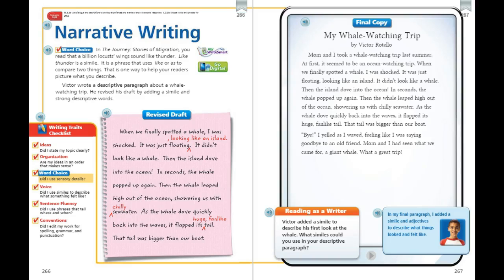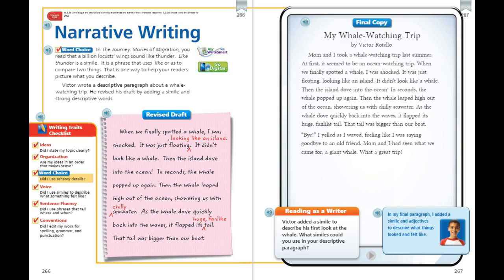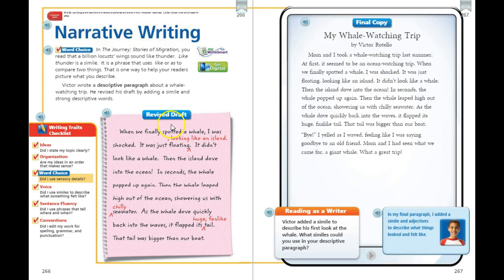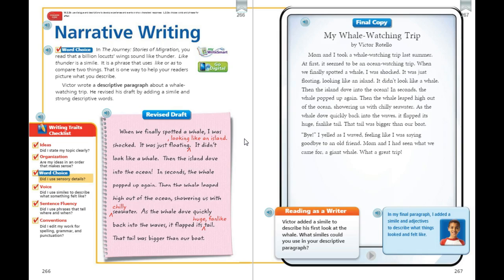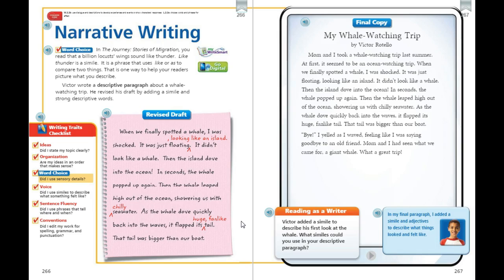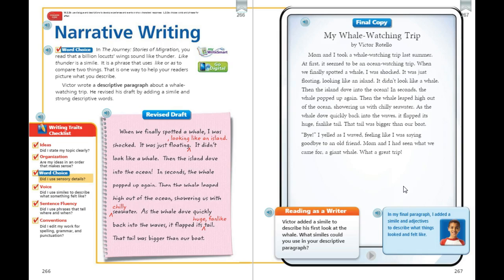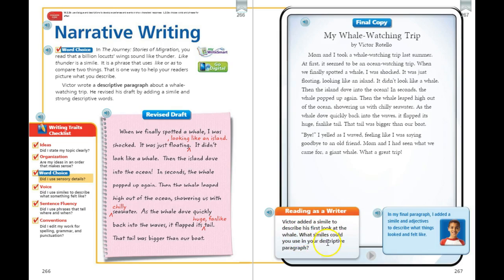3rd grade lesson 22 writing 3